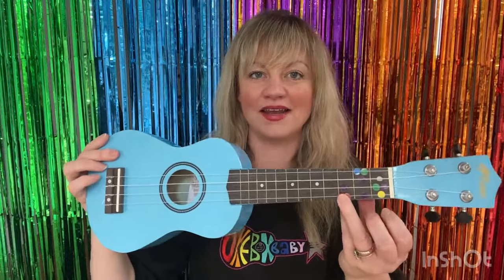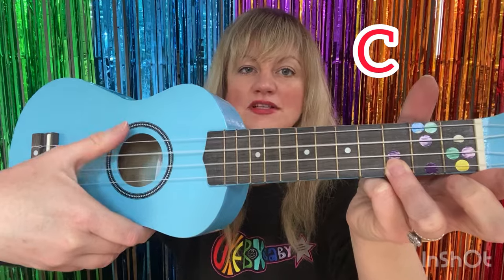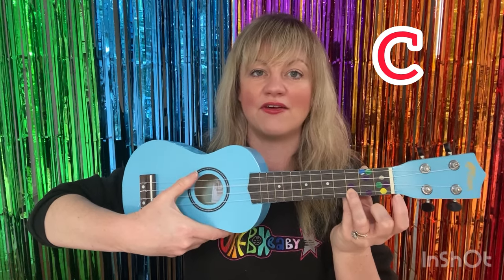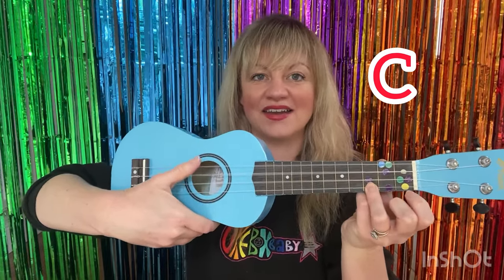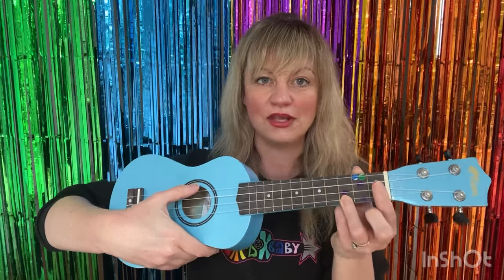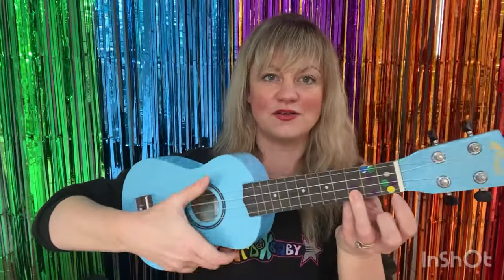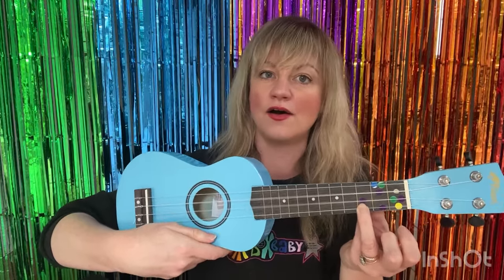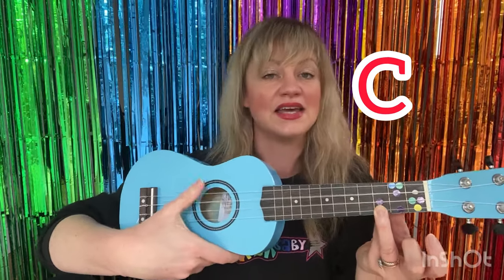Young children's ukulele lesson - Old MacDonald Had a Farm from Penny Honey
Young children's ukulele lesson by Penny Honey Penny performs her children's musicals in theatres and festivals in England. She has performed her musical stories at England's leading family festival on some of the main stages, at Brighton's acclaimed Komedia theatre, Brighton's famous Spiegeltent, Fat Boy Slim's Big Beach Cafe.

When Penny isn't performing she teaches in schools and her community. She also does kids entertainment for birthday parties.

Penny is on a mission to spread the joy of music to growing minds.

Penny is a firm believer that music is the strongest form of magic.